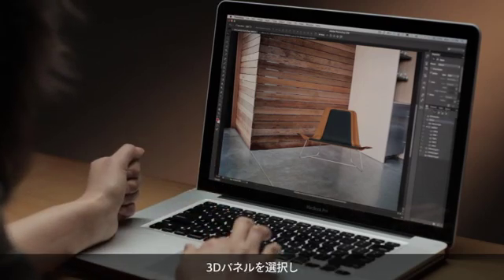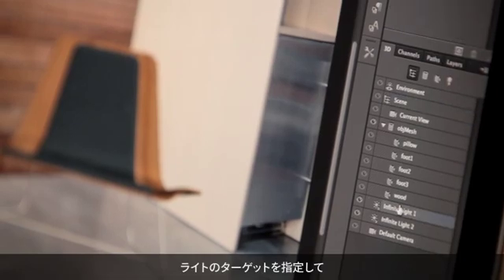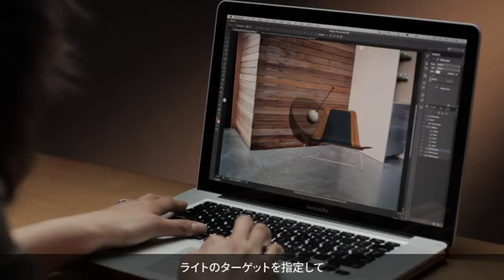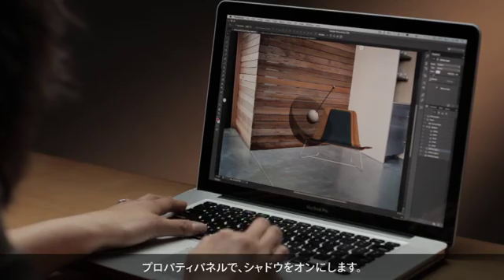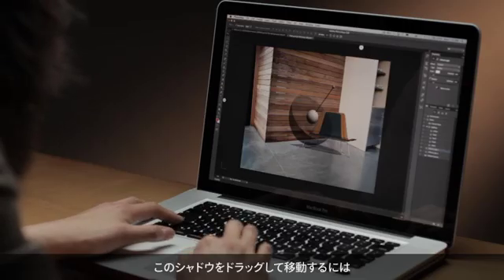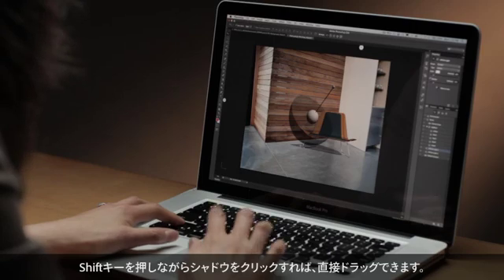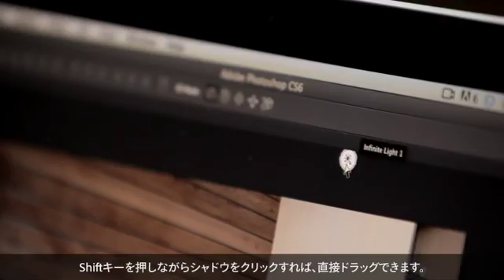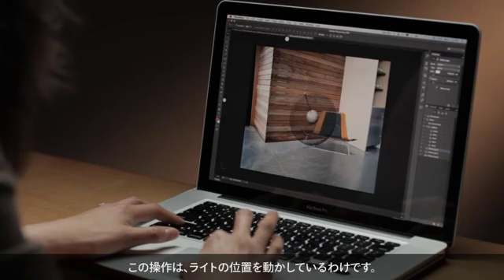[Photoshop CS6 Extended: 新機能] 新しい反射とシャドウ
新しい反射とシャドウ — グリッド上でシャドウや反射を追加・編集することで、リアルな3D をすばやく作成できます。シャドウをドラッグすると光源の位置も調整され、反射やシャドウなどの効果を簡単に編集できます